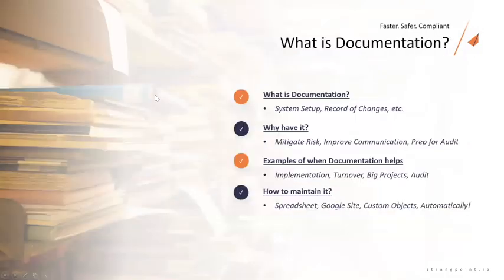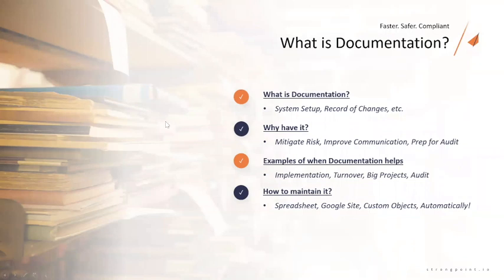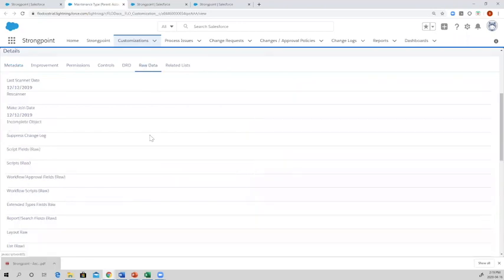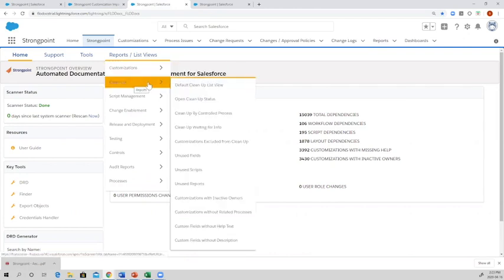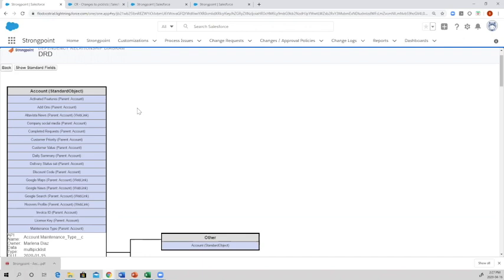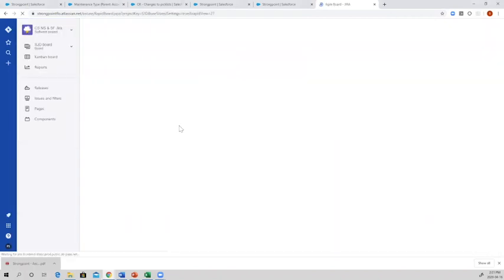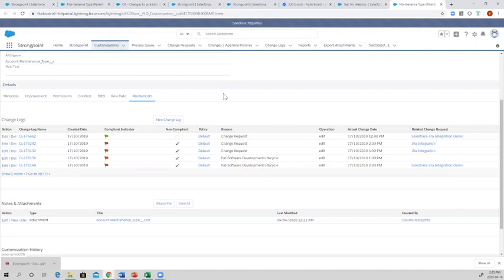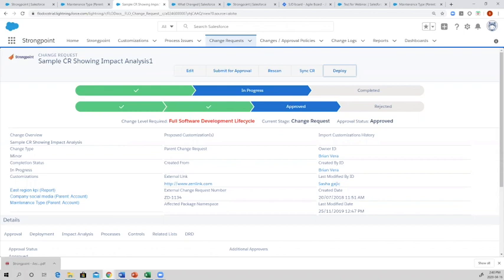Automating Documentation 2020 Salesforce Webinar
With comprehensive documentation of the customizations in your Org, Salesforce is faster, more predictable and more secure. In this webinar, we cover the basics of documenting Salesforce — and how Strongpoint can help.